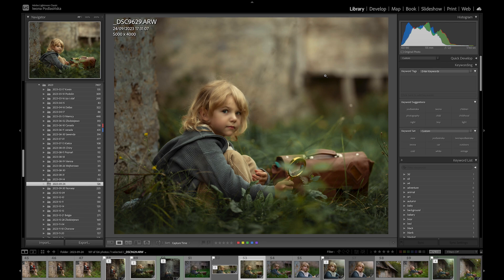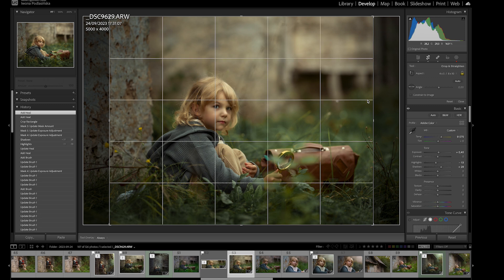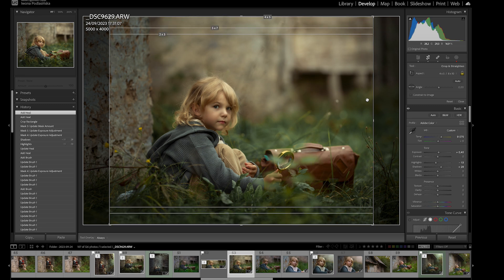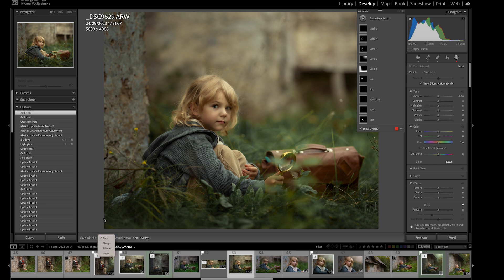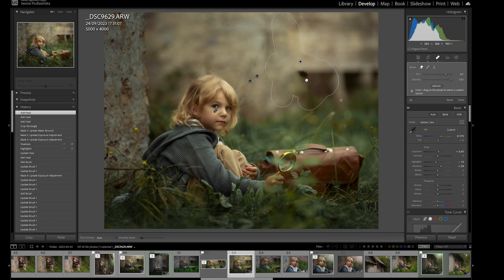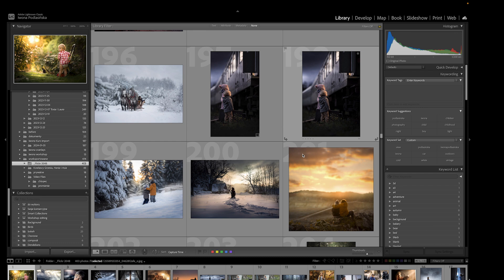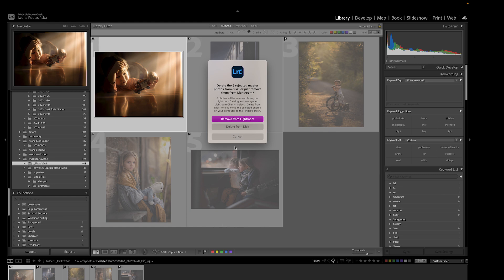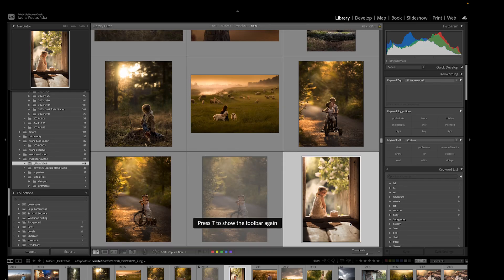Speed up your Lightroom editing! 5 keyboard shortcuts you should know